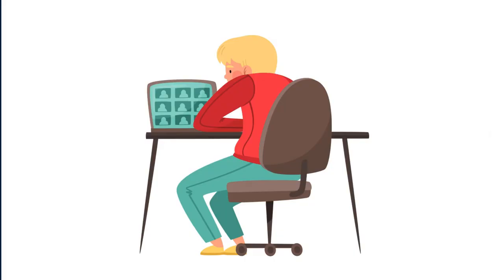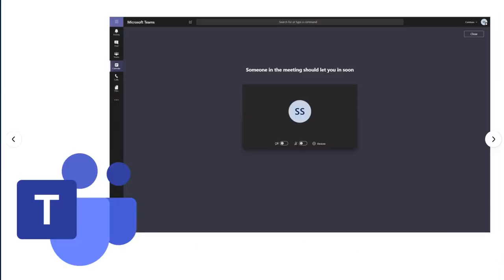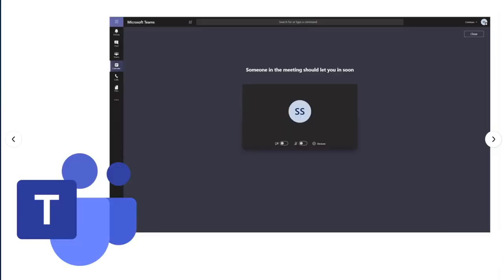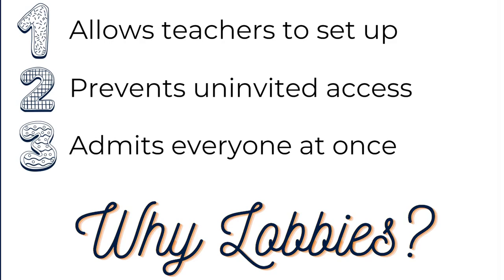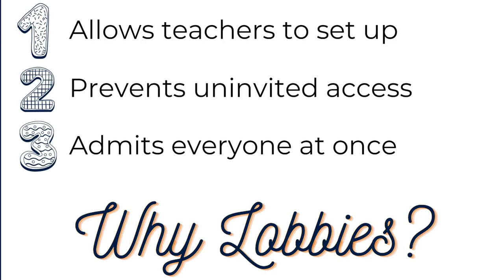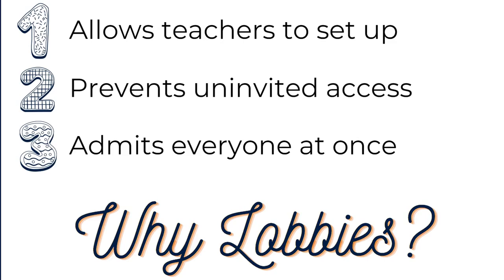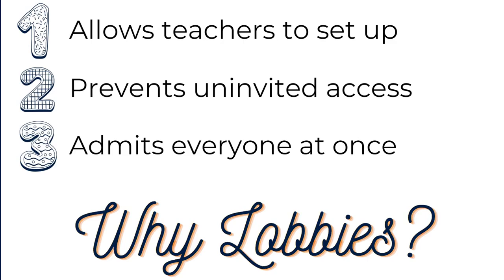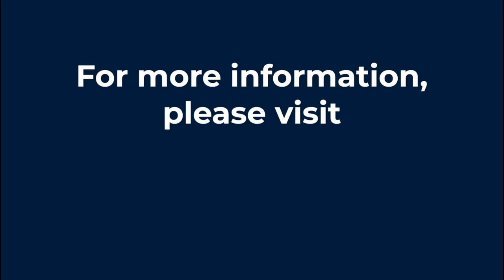Parent Tech Tip - Understanding the Lobby